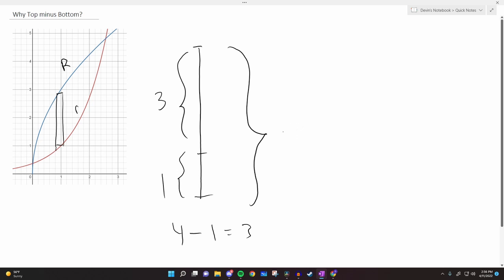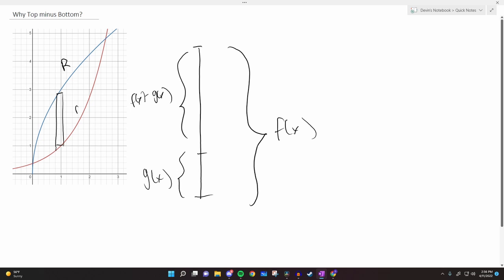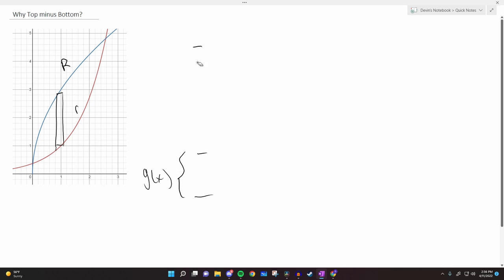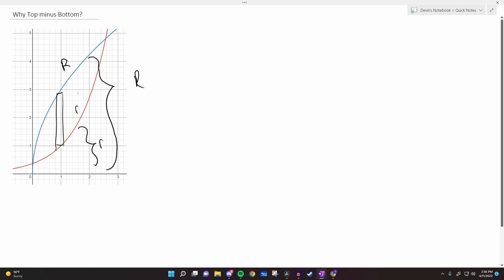Why Top minus Bot Area Between Two Curves